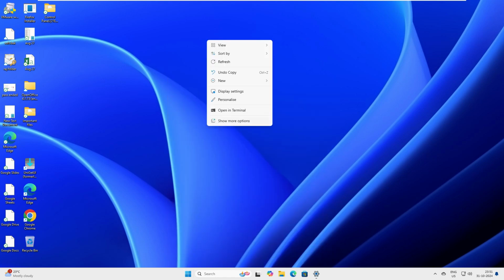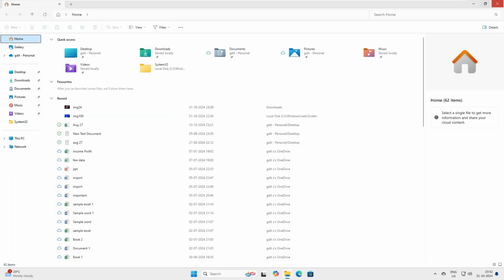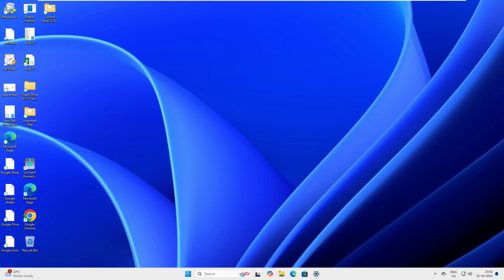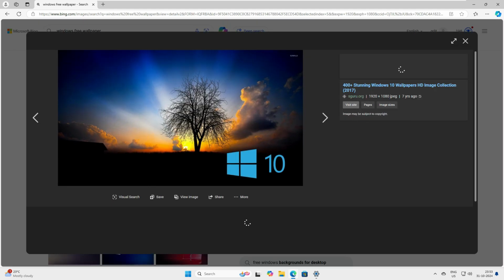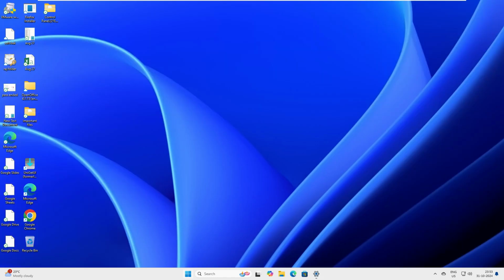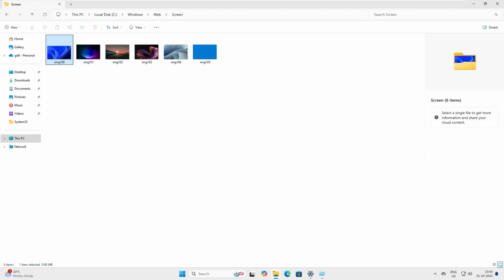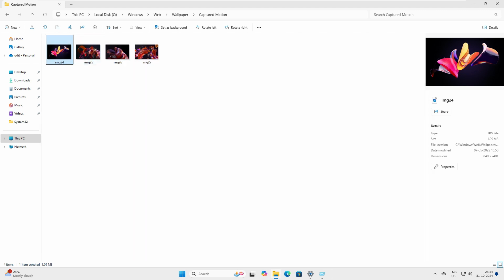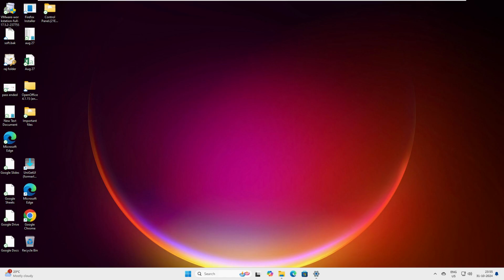Cannot change Windows 11 themes | How To Fix Can't Change Desktop Background in Windows 11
one of our subscribers reached out with an issue about changing the theme on their Windows 11 PC. I walked them through the steps to solve it, and then I thought—why not make a video on this topic to help even more people? So in today’s video, I’ll show you the easiest way to change your theme on Windows 11

Your Queries-
this theme can't be applied to the desktop
how to fix can’t apply theme in windows desktop
fix can’t change desktop wallpaper in windows
fix this theme can’t be applied to the desktop in windows 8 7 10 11
best theme for windows 10
fix theme not working in windows 10 11
this theme cannot be applied to the desktop
Cannot change Windows 10 themes
Cannot change Windows 11 themes
I cant change theme on my computer.
Cannot get/save new theme
Windows 10 Theme settings won't retain
how to fix can't change desktop background in windows 11
Cannot Change Desktop Background in Windows 11

My Gears-

Logitech wireless mouse
LG Monitor with 2 HDMI and inbuilt speaker
TVS Gold Prime Wired Keyboard
HP laptop for gaming and editing
DELL laptop for gaming and editing
Active noise cancellation Wired Headphones with Mic